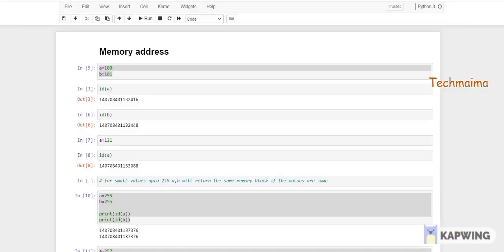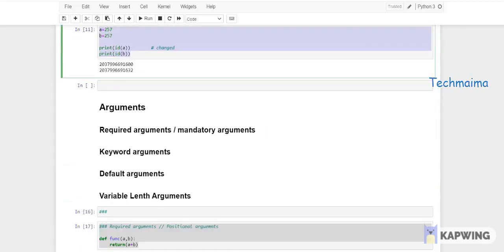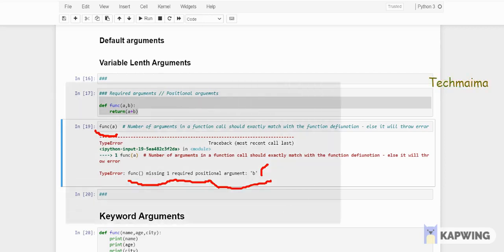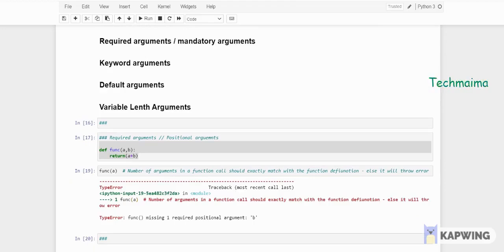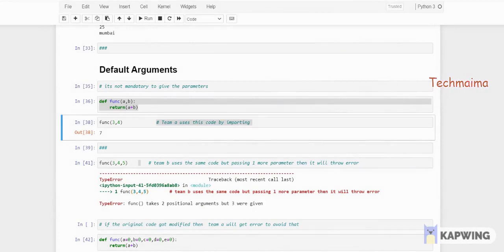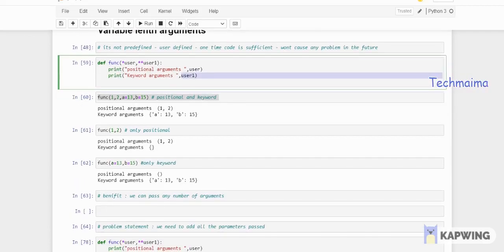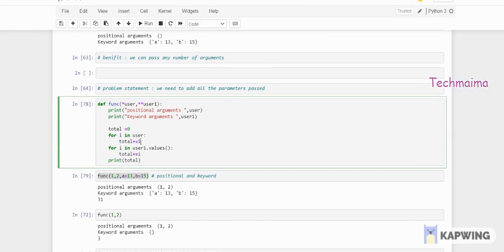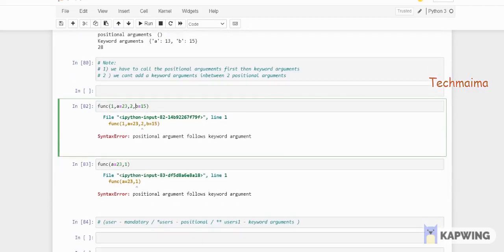Arguments in python | Positional / Keyword / Default / Variable length arguments | Techmaima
Description:
1) Memory Address - To check the memory address of variable - Ex : id(a)
2) Arguments : It has 4 types of arguments
3) Positional arguments - Mandatory parameter values
4) Keyword arguments - Ex : (a=15, b=23) - to pass the parameters with keys
5) Default arguments : to avoid the error temporarily we can use default arguments - Ex : (a,b,c=0,d=0)
6) Variable Lenth Arguments - Most advanced - it wont throw any error in future - both positional and keyword arguments are used (* for positional / ** for Keyword )